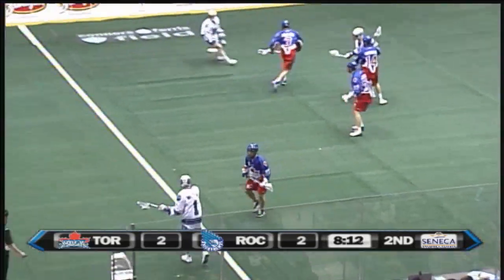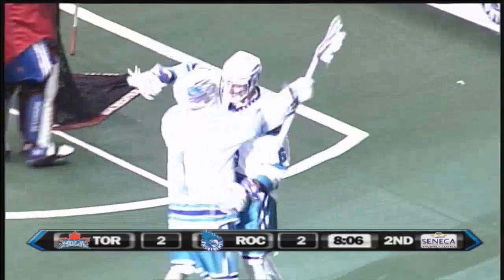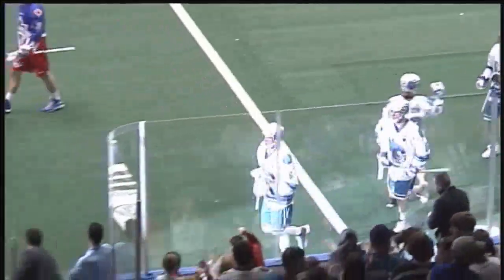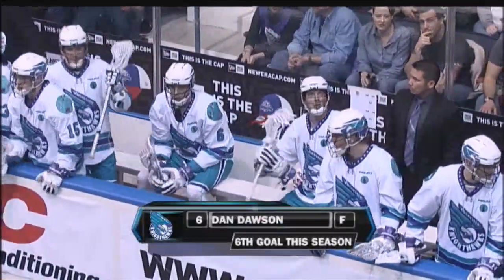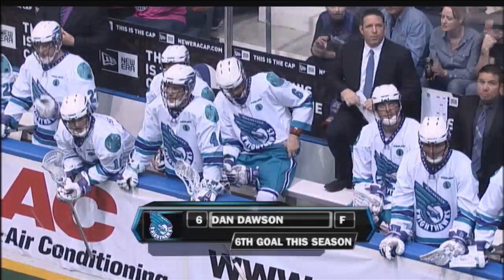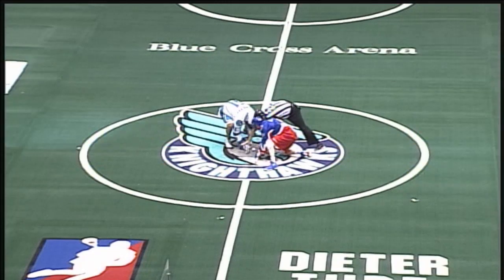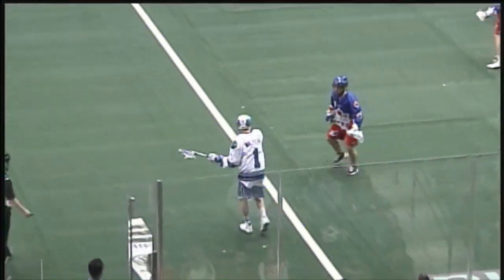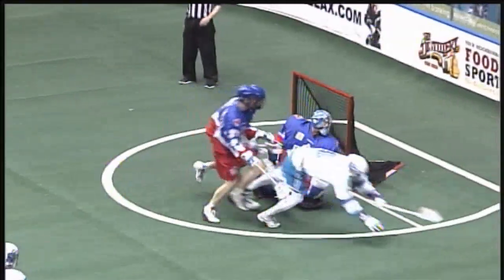Dan Dawson's unreal catch and finish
Knighthawks Dan Dawson with an unreal catch and finish (1-16-16).